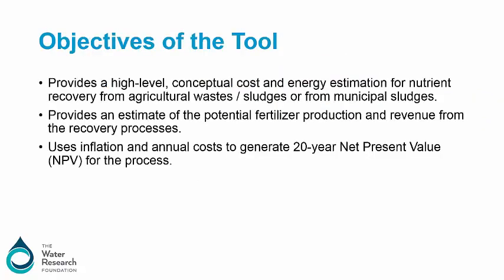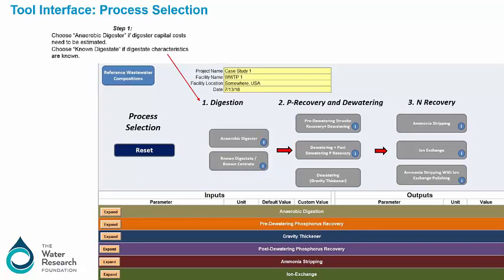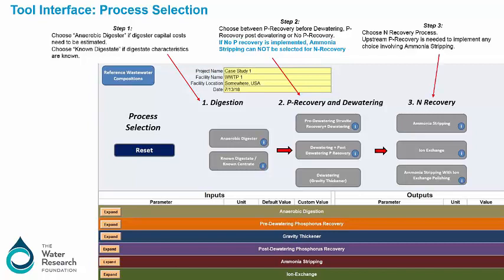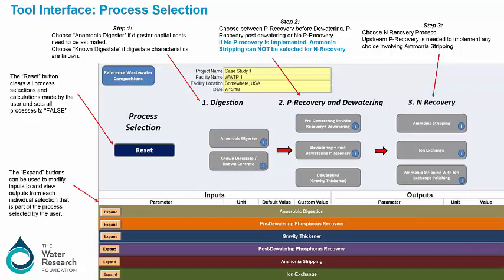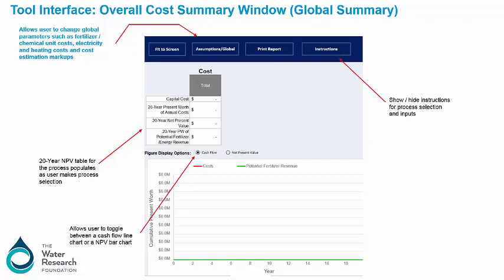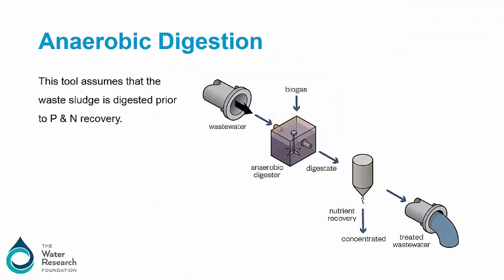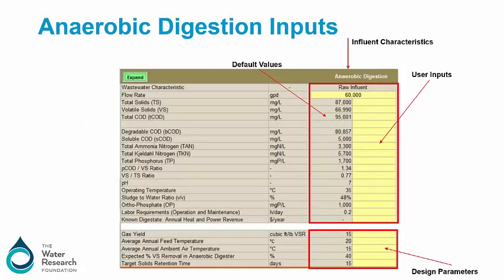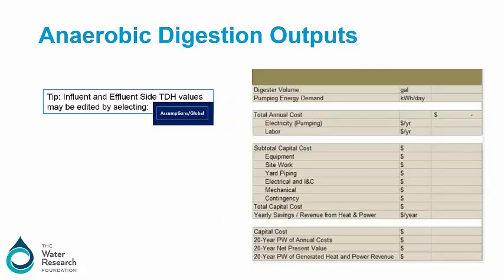TERRY Tool - Chapter 1 (STAR_N5R14T)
The TERRY-Ag tool provides a high level, conceptual cost and energy estimation for nutrient recovery from agricultural wastes/sludges or from municipal sludges, as well as an estimate of the potential fertilizer production and revenue from recovery processes.